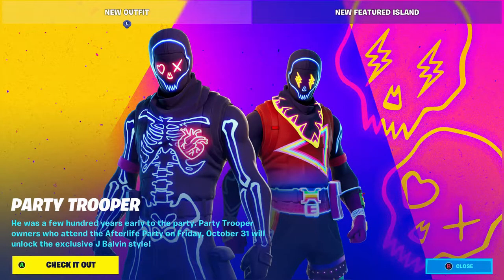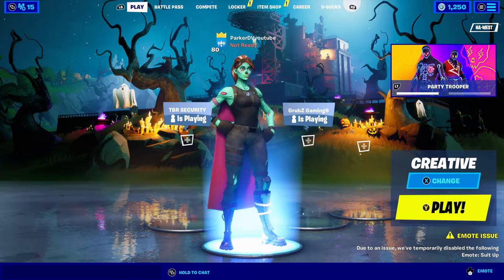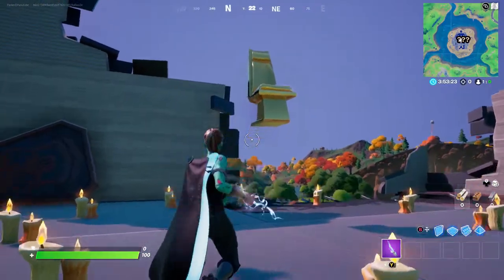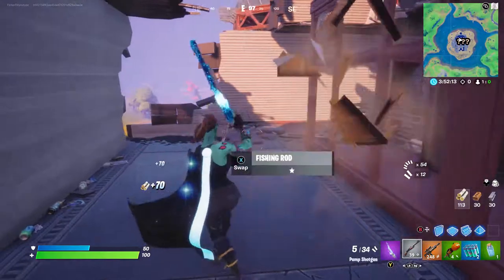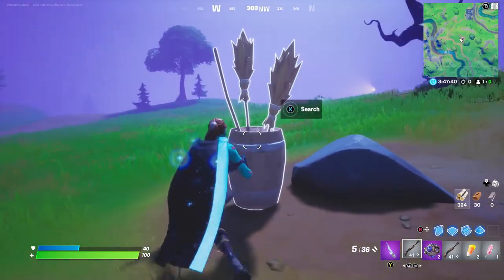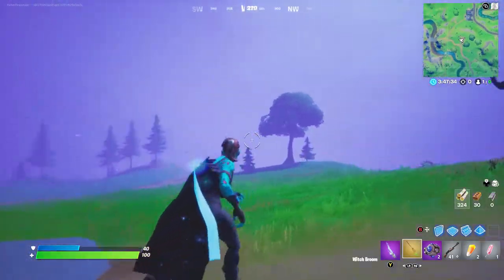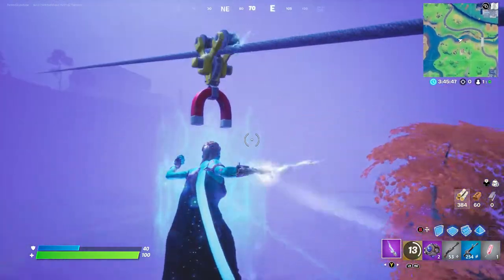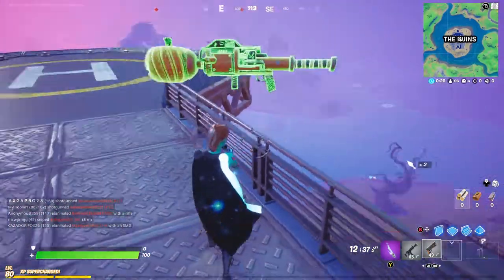EVERYTHING *NEW* IN FORTNITEMARES!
FORTNITEMARES is here!

- ParkerDV